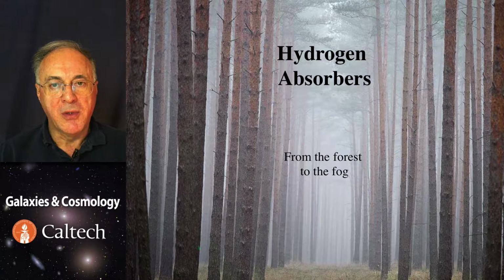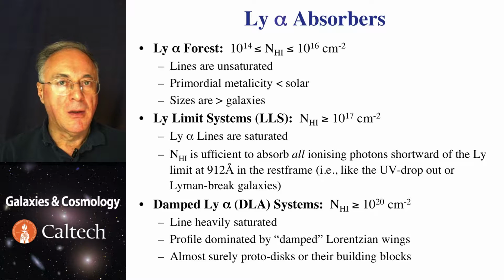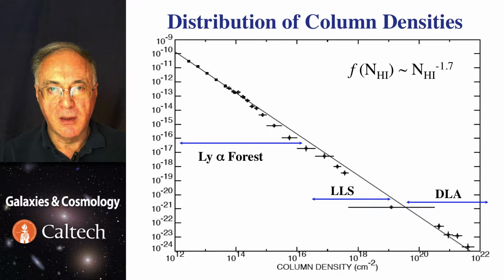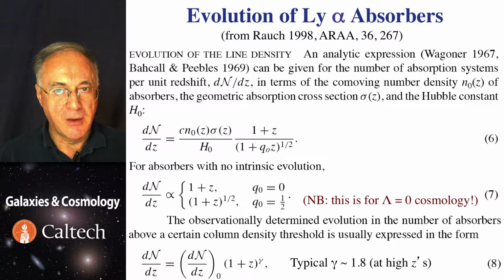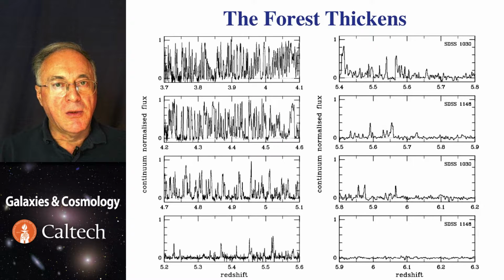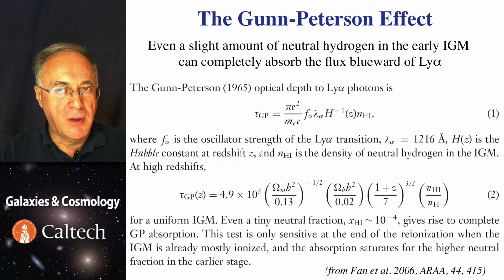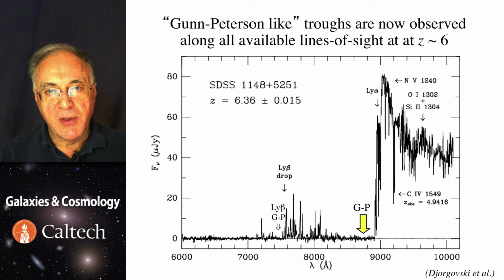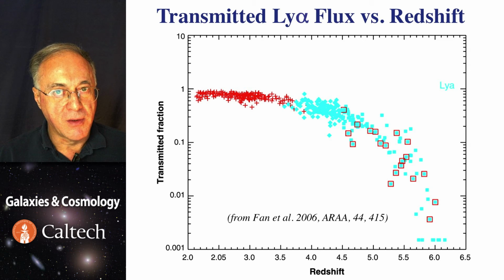Module 14 2